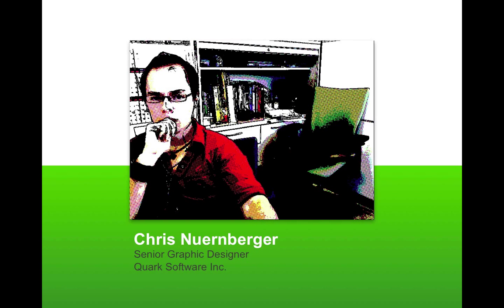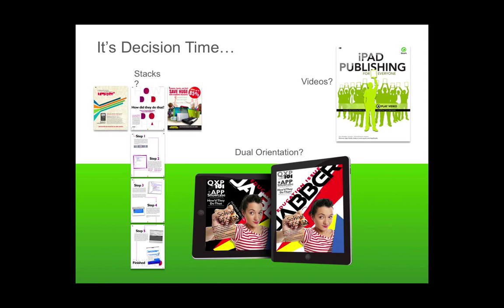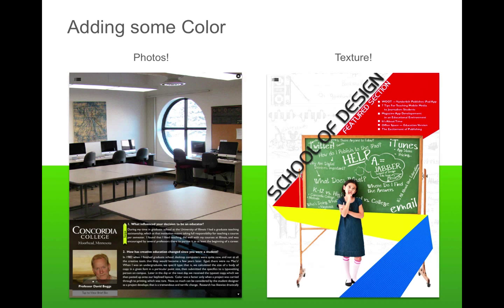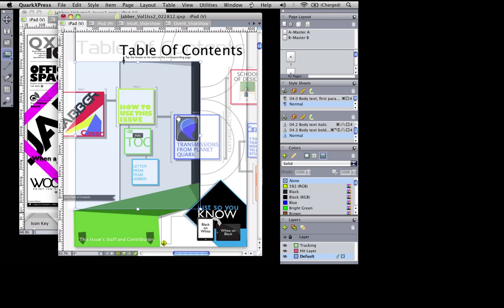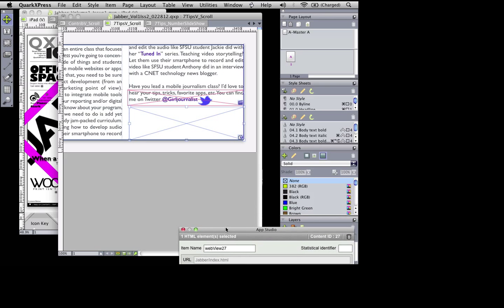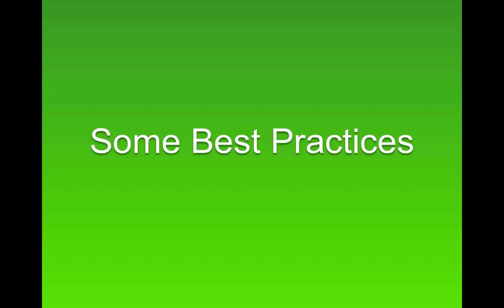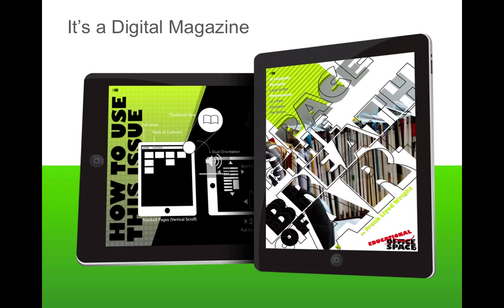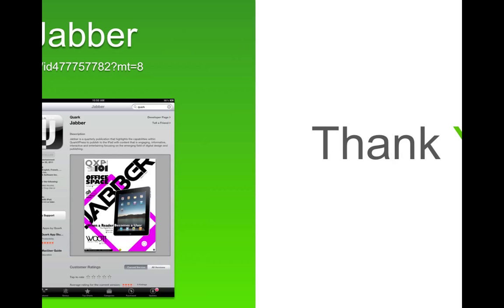App Studio - Creating the Jabber Magazine App & Issue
In this session Chris Nuernberger, Senior Designer at Quark, talks you through the creation of the Jabber app. Quark created Jabber in-house to showcase the many exciting App Studio design options you can use to make your content look outstanding. This session will inspire you to create your own app!